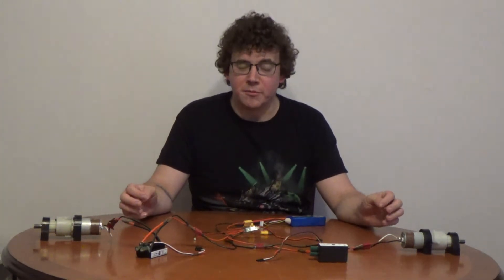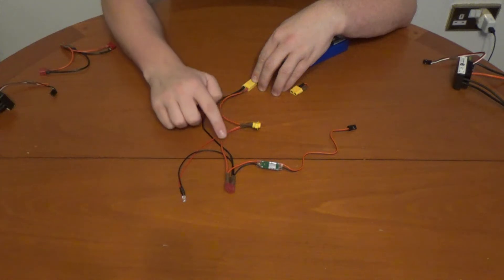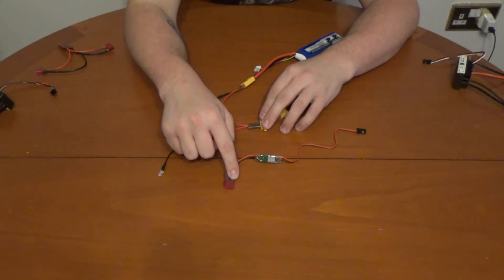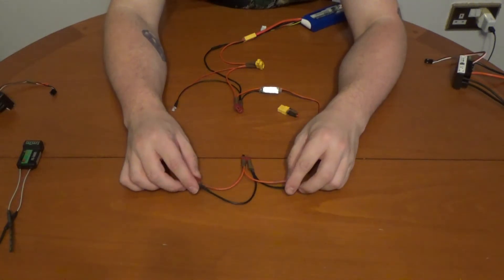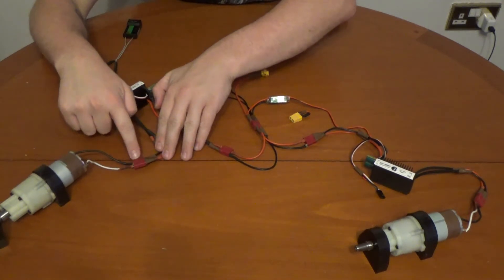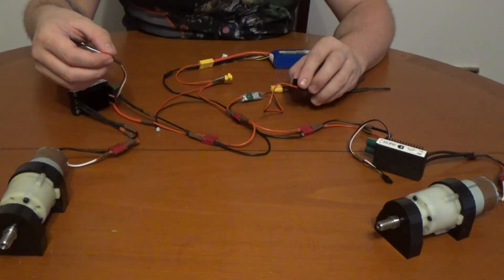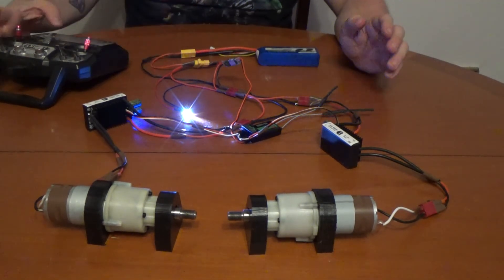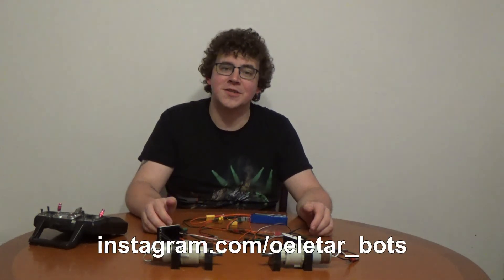Building a Featherweight Combat Robot Part 1: Drive wiring system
My journey of building a featherweight fighting robot begins, and I start with the wiring the drive to make sure I have it all right and ready. I go through how and what I've wired up by breaking the circuit down into parts and describing each connections